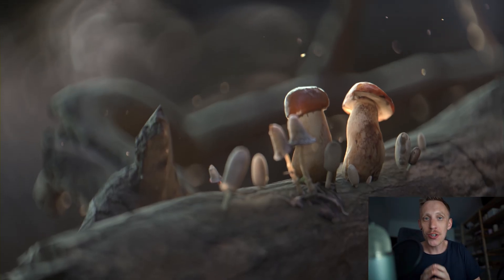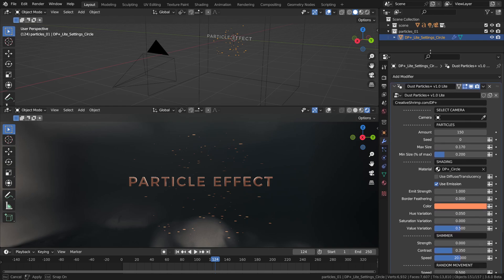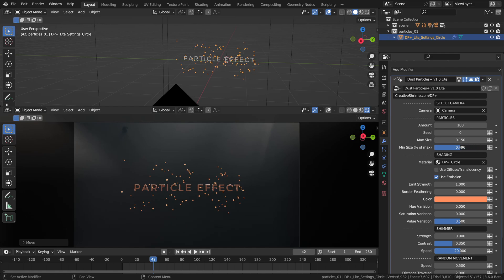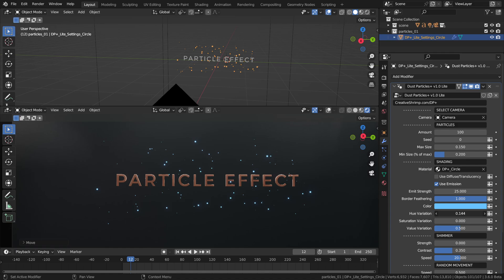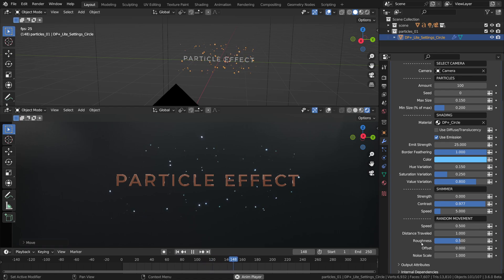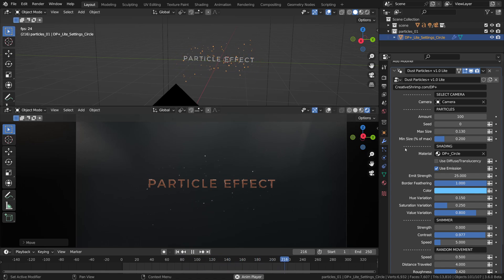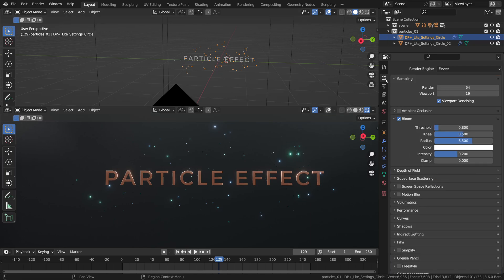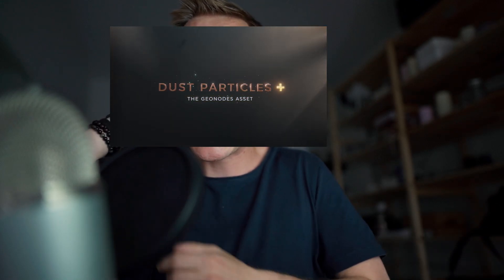Easy Particle Effect for Blender | Tutorial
Dust Particles+ is a Geometry Nodes particle effect for Blender that is extremely easy to use. In this tutorial we'll have a look at the features of the free version and how it all works.